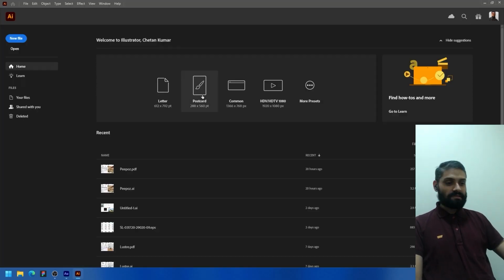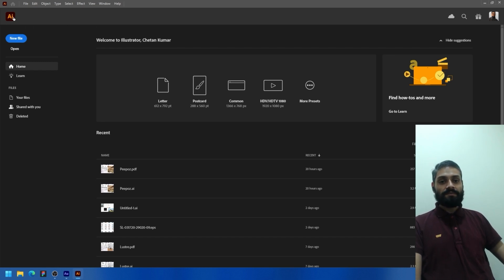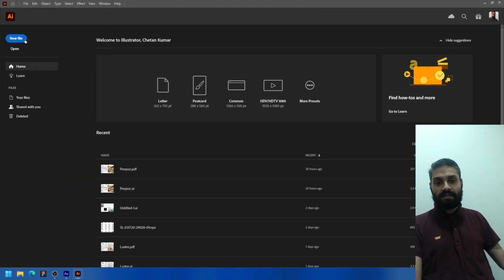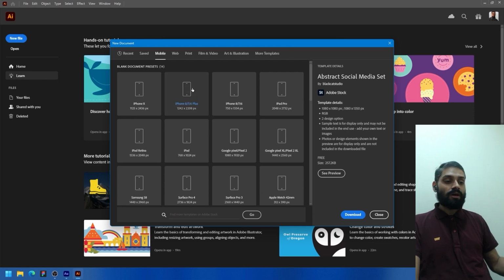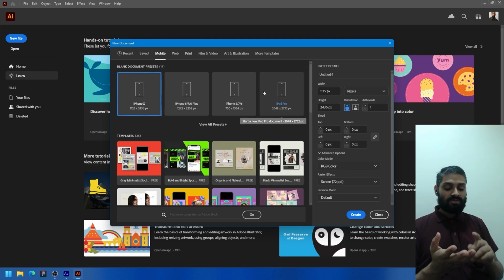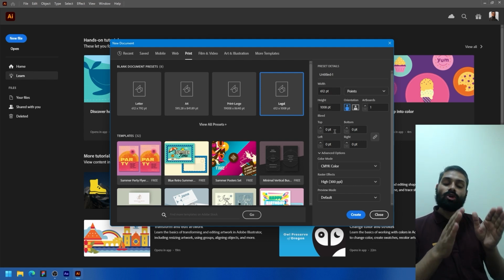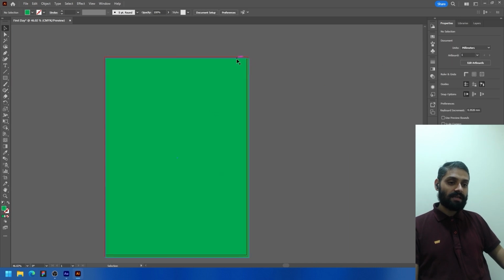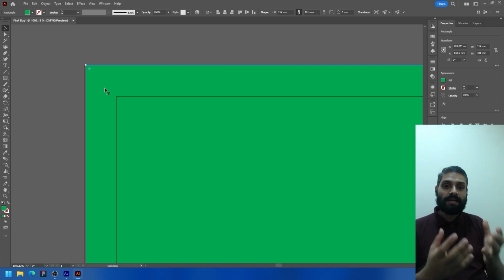02 Bleed & New File | Adobe Illustrator Course for Absolute Beginner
Hi, This is a series of videos where you can learn about Adobe Illustrator.
This is the first video of the course. Here I am trying to explain about why it is important to understand the bleed and why do we need it. Along with it I am trying to show you how to create new file in Adobe Illustrator for different kind of use case.

Please accept apology for poor video quality. I will improve my video regularly,